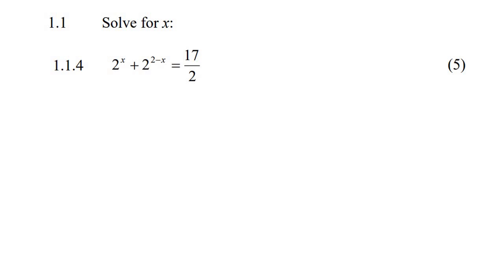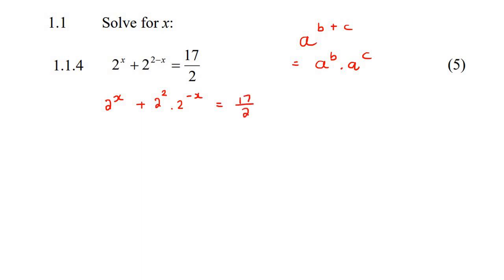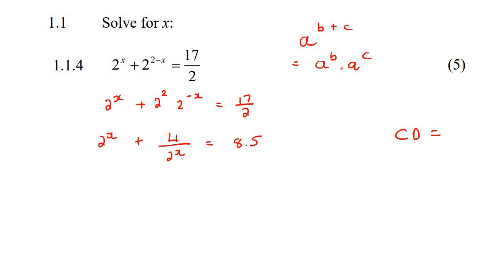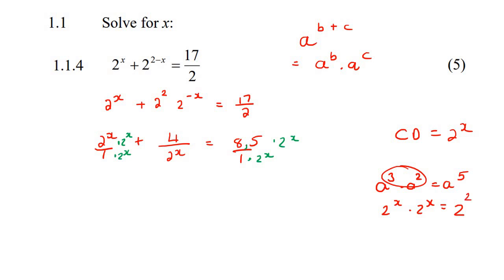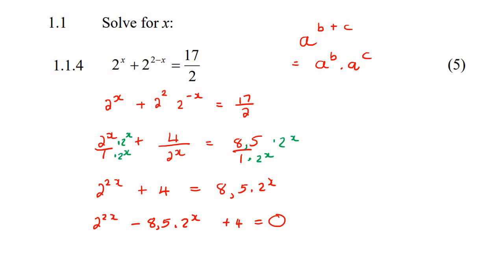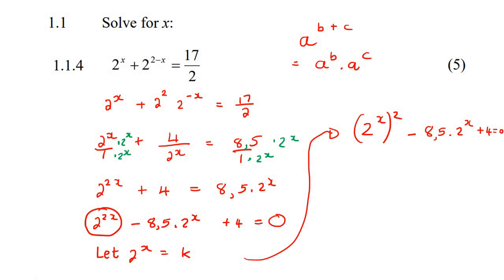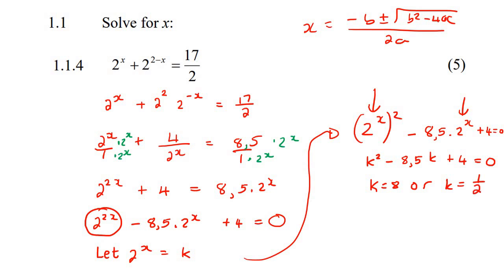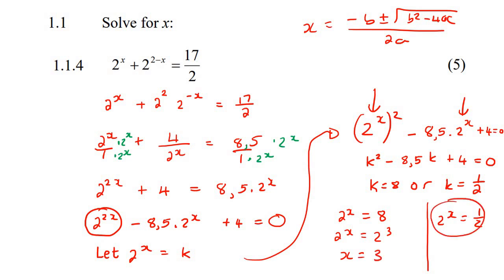9a) Exponential equations gr 11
Exponential Equations Grade 11: Exam